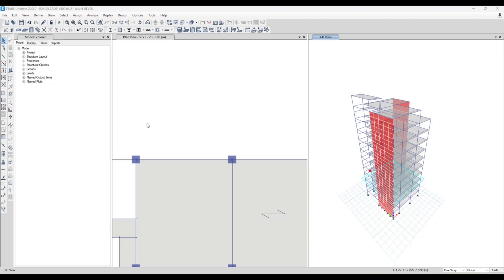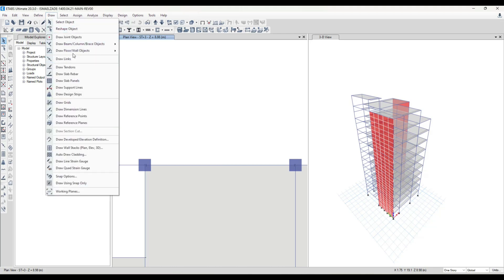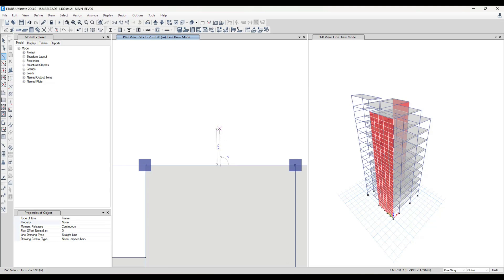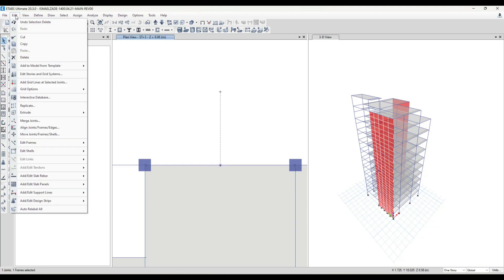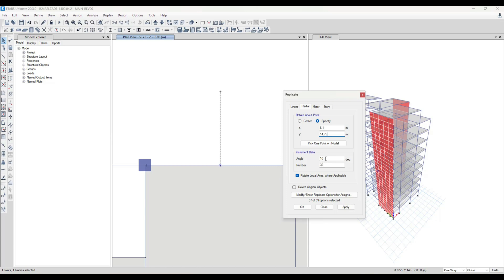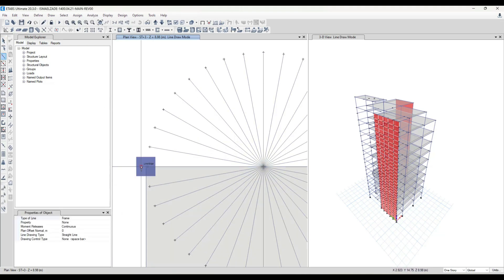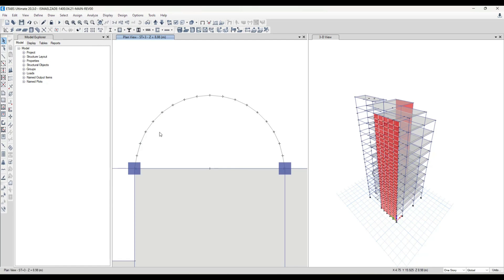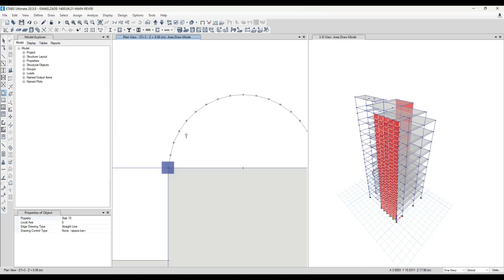Etabs tutorial: Draw arch cantilever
Hi 👋 in this etabstutorial I have taught how to draw a arch canteliver in etabs .there is a simple way that we can use. hope to enjoy it.